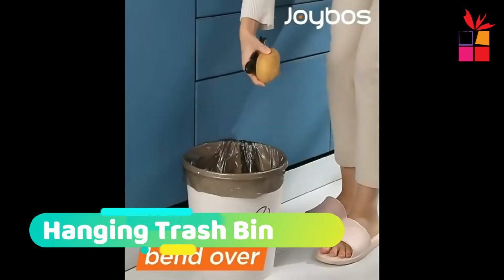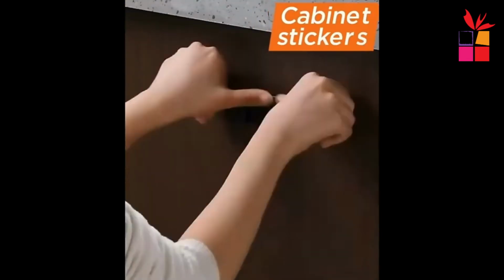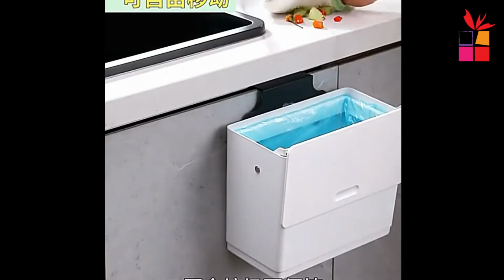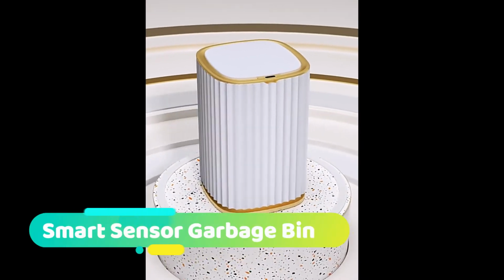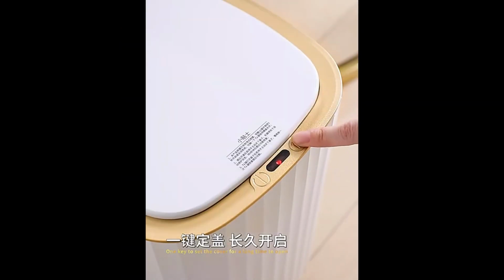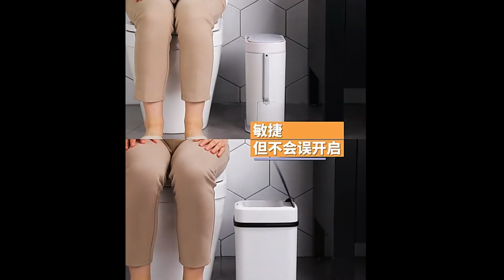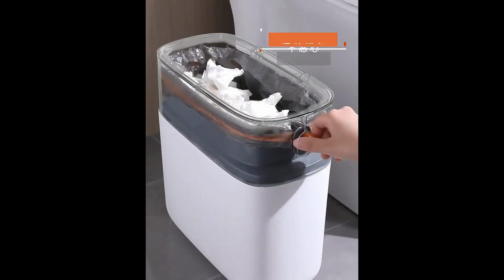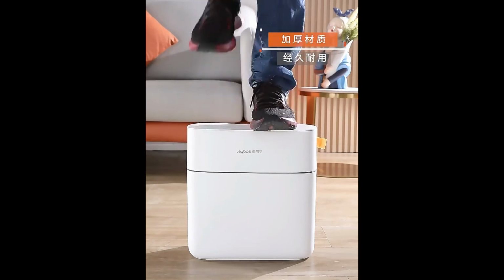The 5 Best Trash Can for Your Home Kitchen & Bathroom | Smart Sensor Trash Can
in this video I will show you, 5 Best Trash Can for Your Home Kitchen & Bathroom.
5. Hanging Trash Bin For Kitchen

4. Hanging Waste Bin

3. Smart Sensor Garbage Bin

2. Joybos Smart Sensor Trash Can

1. Automatic Drawstring Packing Trash Can